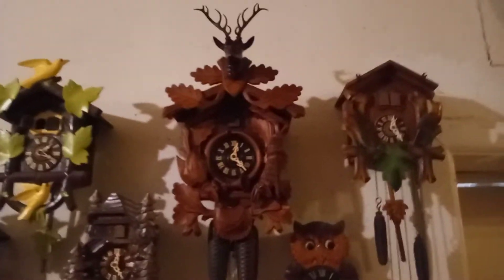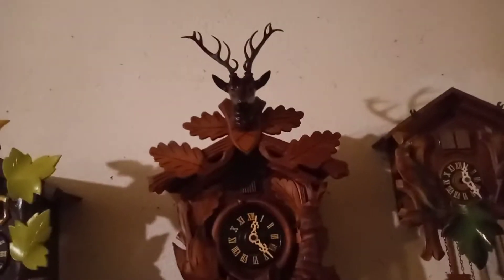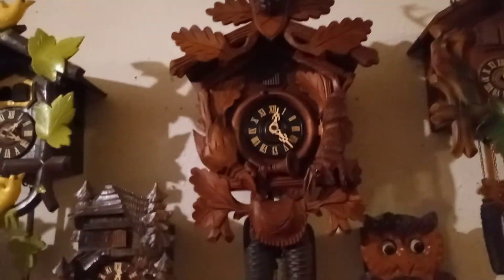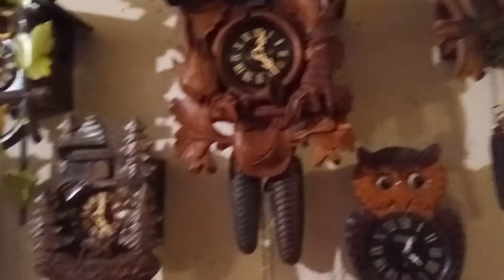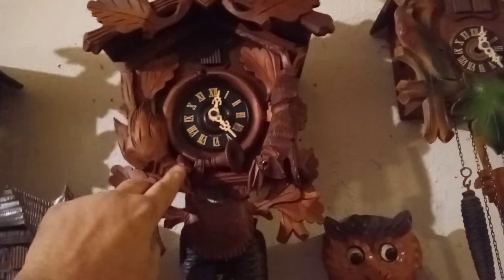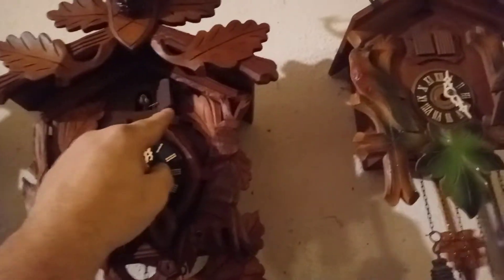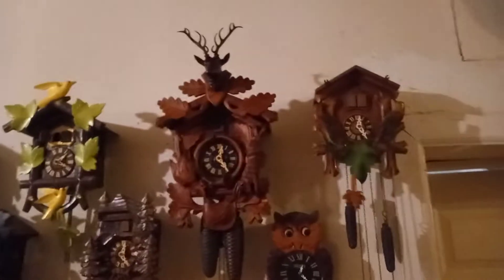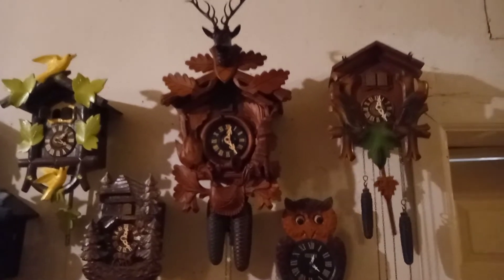Cleaning an 8 Day After the hunt Hunters clock with New Life Furniture Masque 20220228 002342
Here I show you the clock all cleaned up.